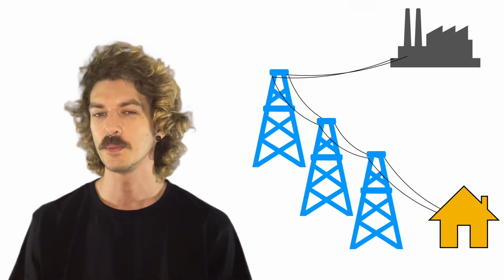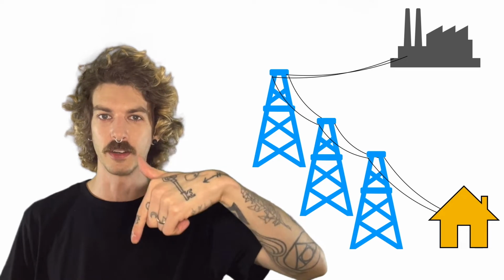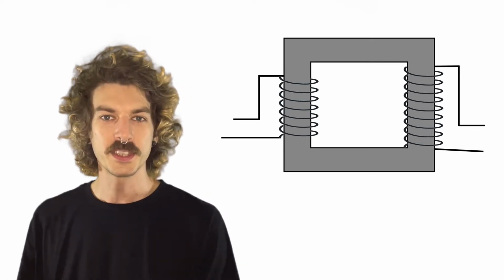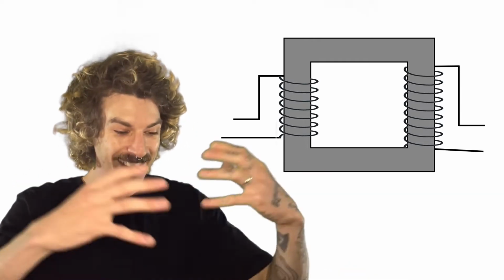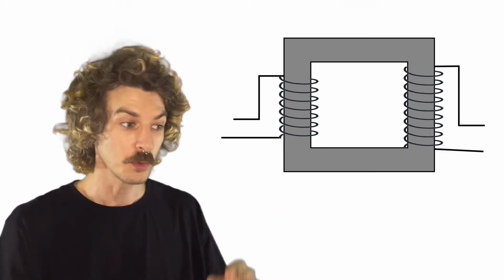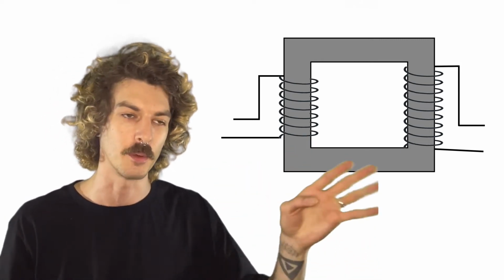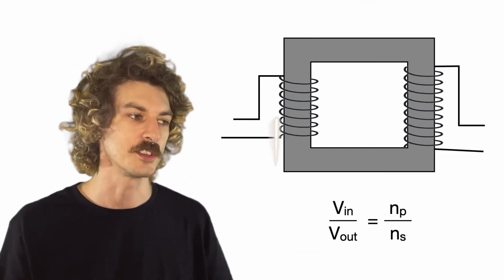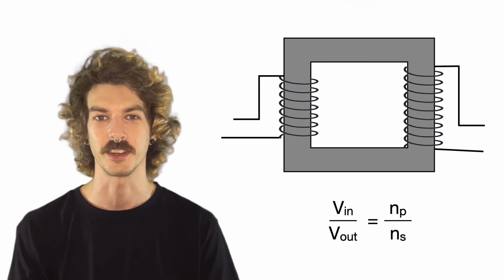Transformers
No, not that kind of transformer.